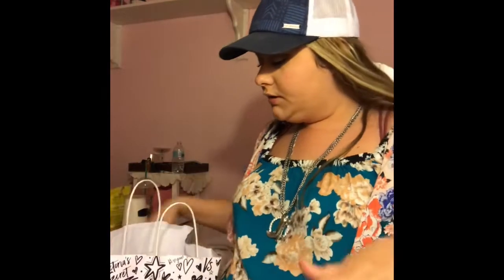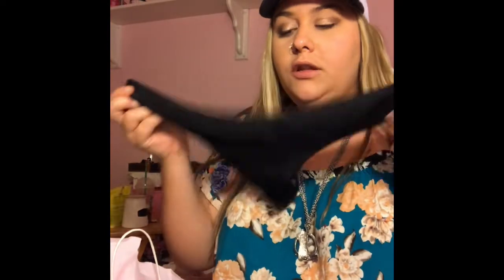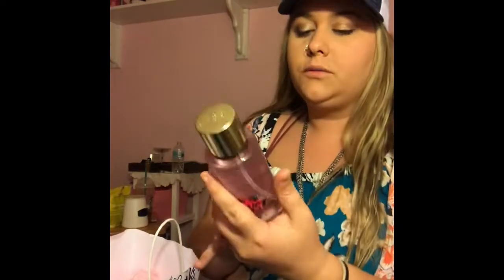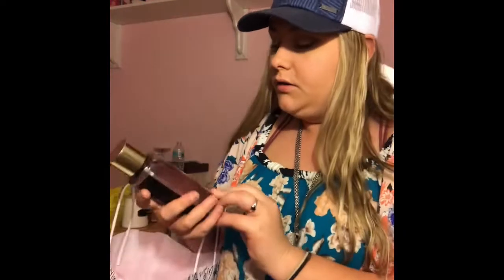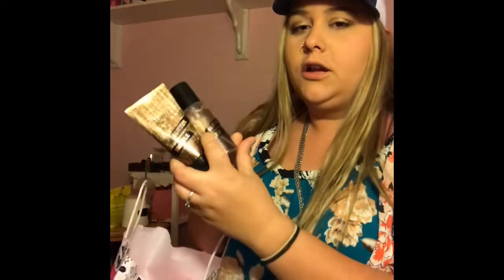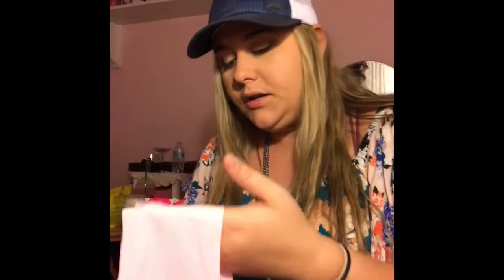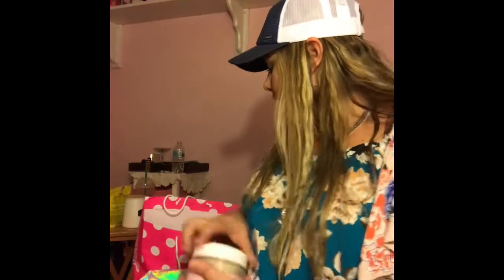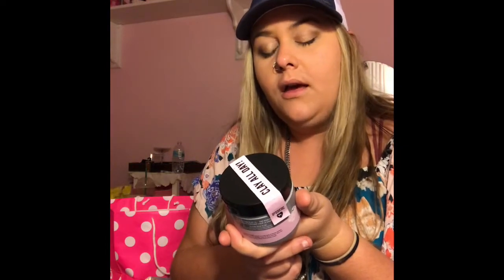Victoria secret haul 2019